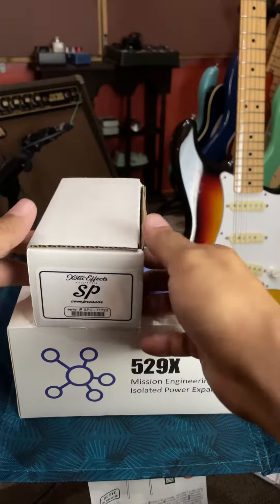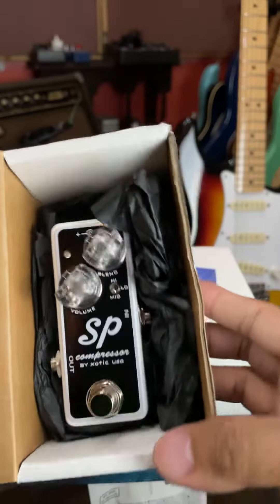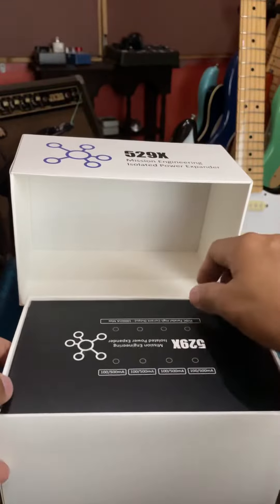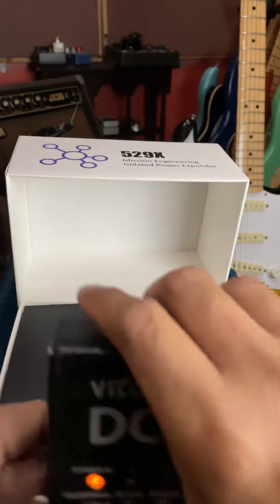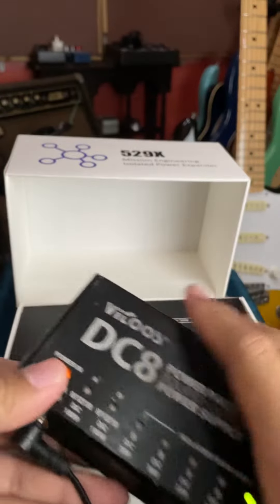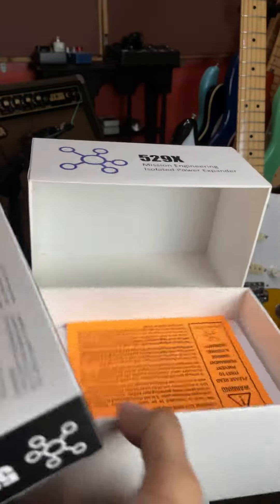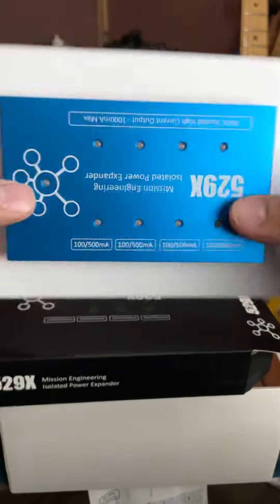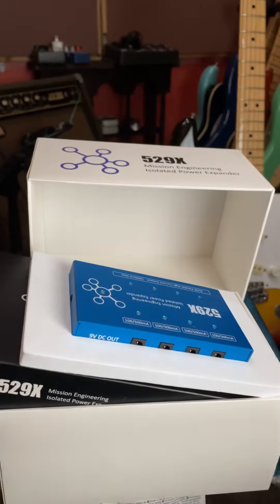New Gear Day! Mission Engineering 529x Isolated Power Expander and Xotic Effects SP Compressor